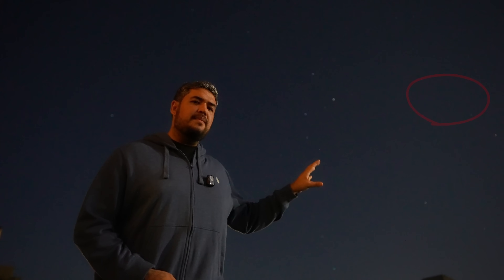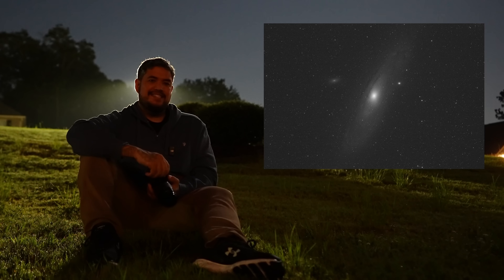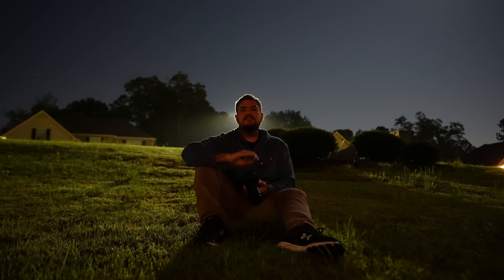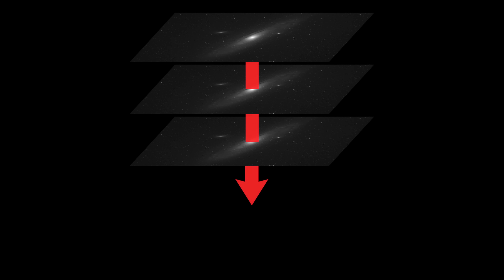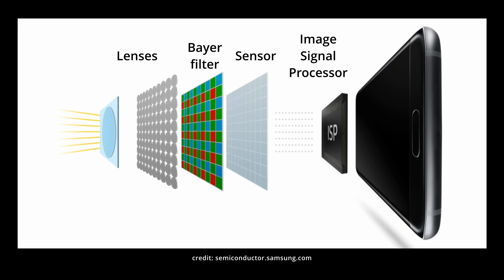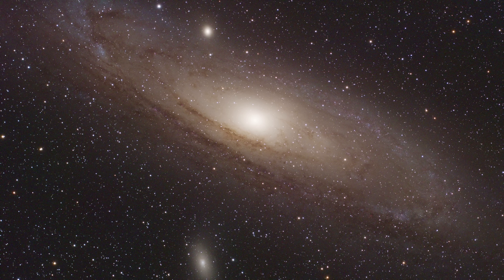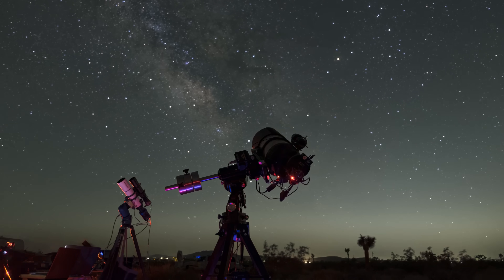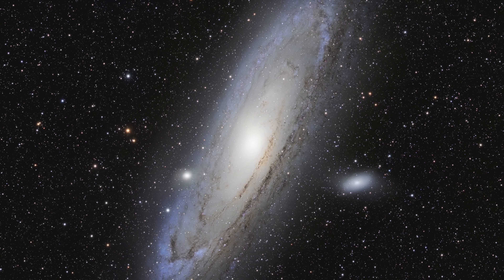Photographing a Galaxy for 10 Seconds vs 10 Hours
I pointed my telescope at Andromeda galaxy for 10 seconds, 10 minutes, and 10 hours to see how much detail we can reveal about this deep space object.

Sony A7SIII Camera - Vlog/nightscape camera
Slik Tripod